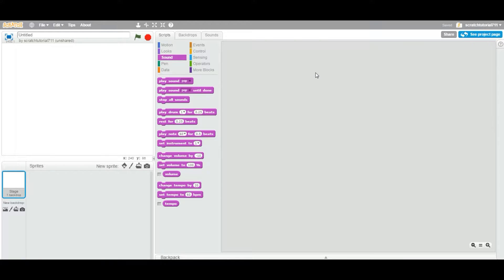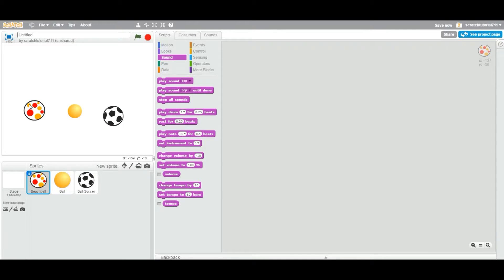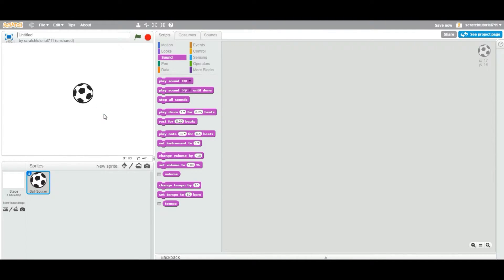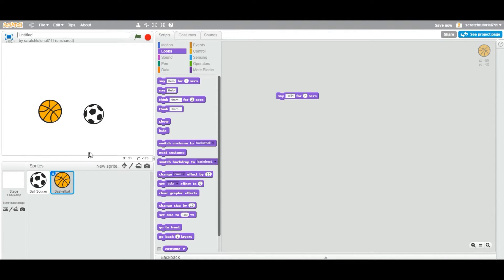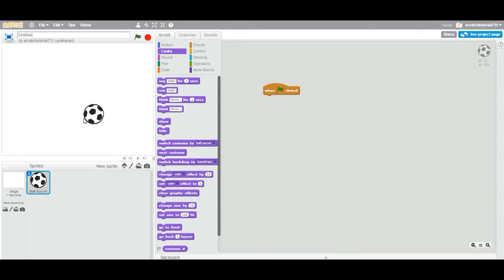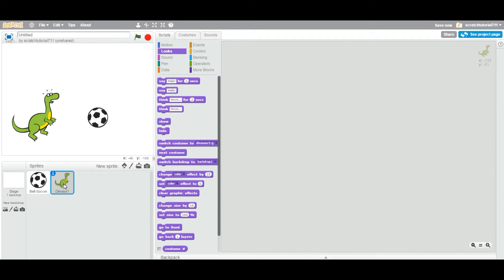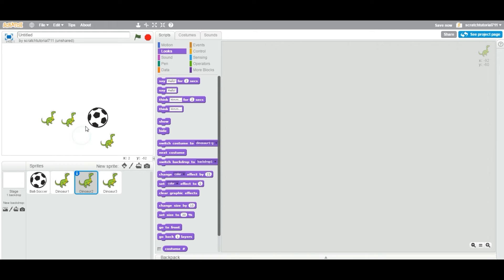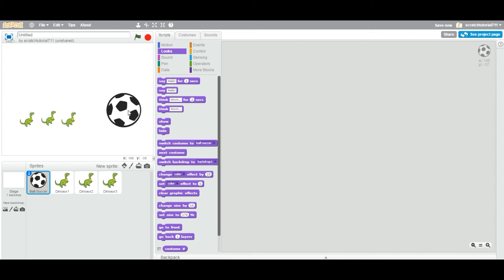Scratch Tutorial - How to delete sprite from scratch project?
Sometime you want to delete or remove sprite from your project. Let's learn how to do so.